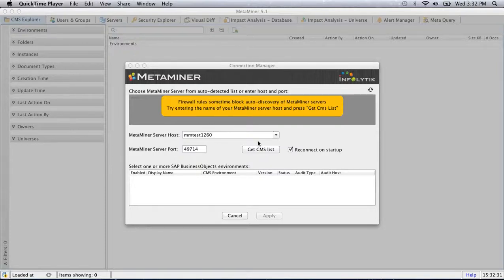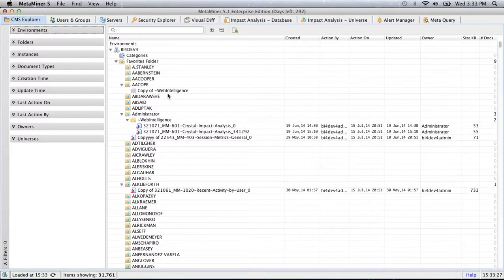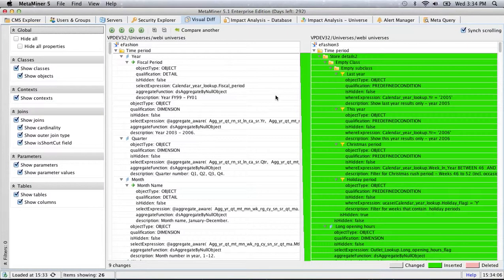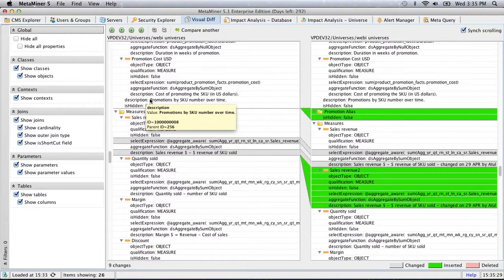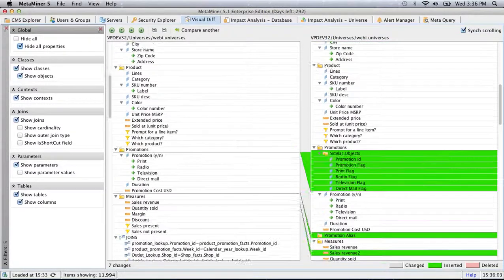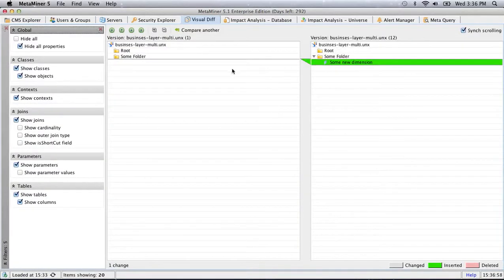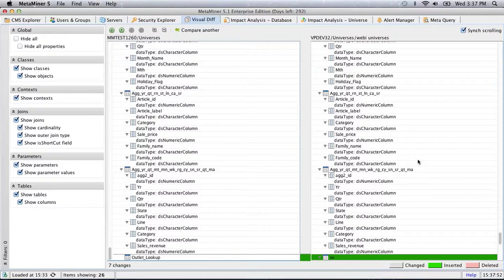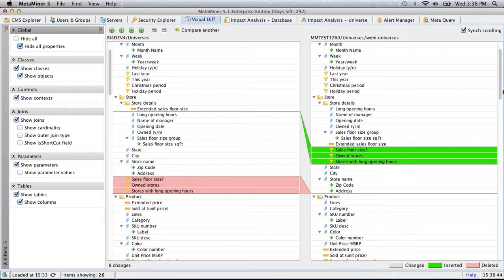MetaMiner: Visual Diff UNX & Universe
A brief video that illustrates how users can compare universe or unx files across multiple environments of multiple versions